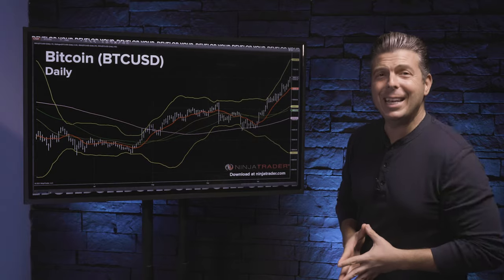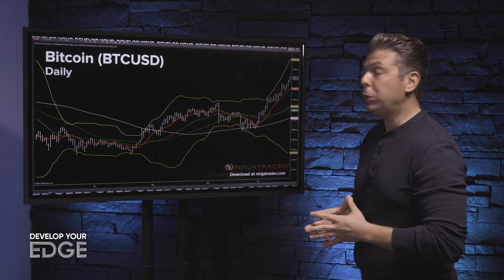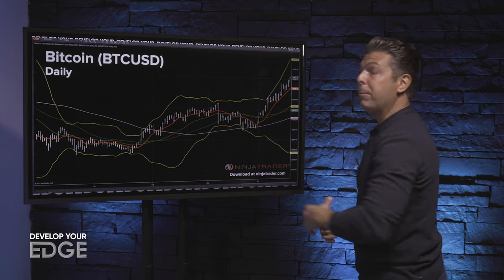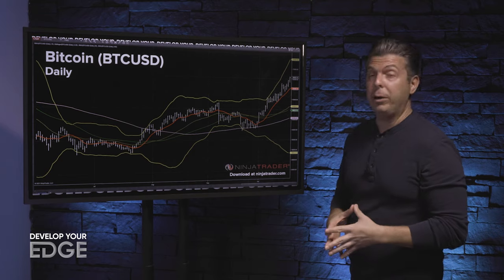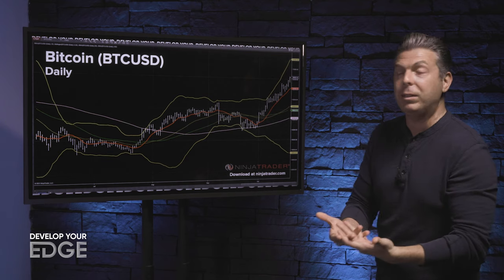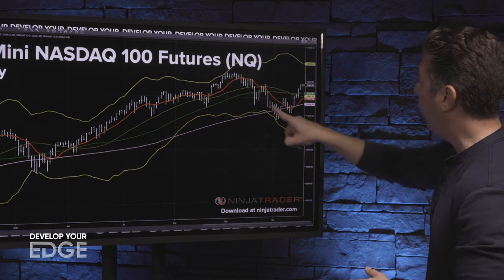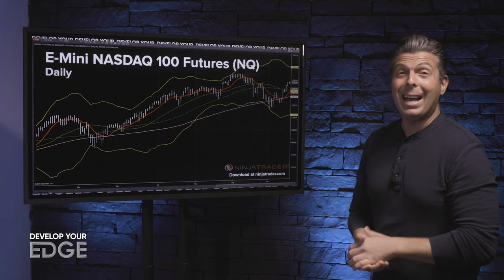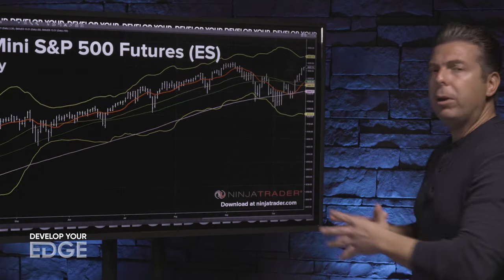Hidden Biases Can Affect Your Trading - Here's How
Don't let your hidden bias dictate the way you look at the charts. Look at the charts with an open mind and make sure the market proves to you what it wants to do.

In this week's Ninja Trader's Charting Edge, we have the Bitcoin with the same old indicators we use almost every week. We have a lot of people talking about this market and asking when its trend will stop. We never know when a market's going to stop moving. Let the market prove to you to get in, and let the market prove to you to get out.

Your hidden bias on the market can hurt your ability to trade with a clear mind. It is causing you to fight the market instead of going with it. Focus on seeing the market for what it is.

I'll take you to something I tweeted this week, " Cut your losers and let your winners ride sounds good and easy, but this as a blanket statement will hurt many traders because they'll over trade and spend a ton on commissions and fees.

The focus should be on recognizing the environment and conditions that tell you to cut your losers or hold your winners.

Final thoughts for today "Traders, remember, don't let your hidden biases get in the way of the way you're looking at the charts in the market."

Micro Treasury Futures are coming!!